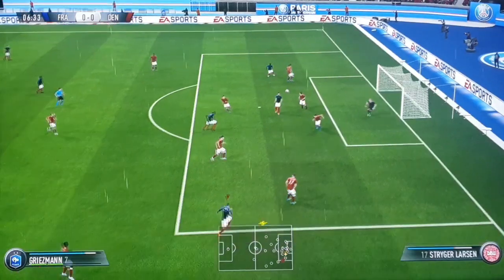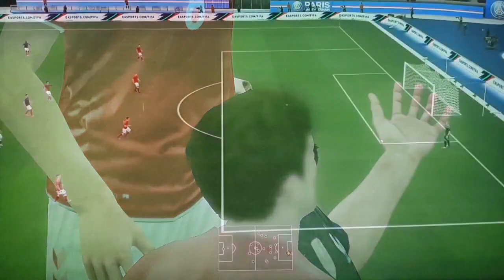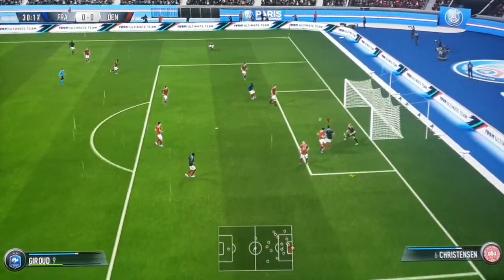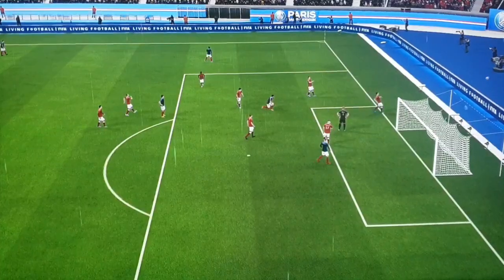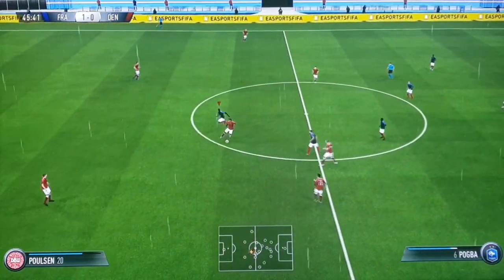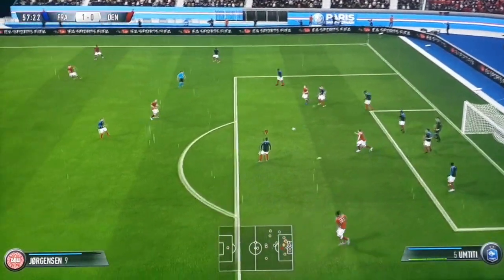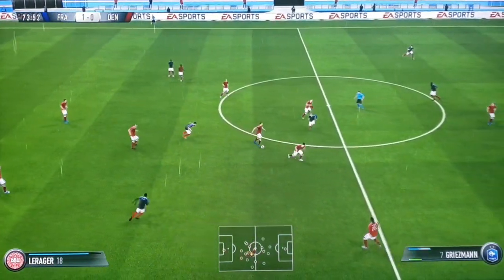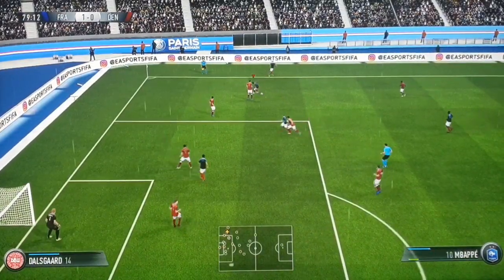France vs Denmark match | fifa 19 | gameplay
مباراة فرنسا والدنمارك |  فيفا 19 |  اللعب

World Cup Qatar 2022

كأس العالم قطر 2022